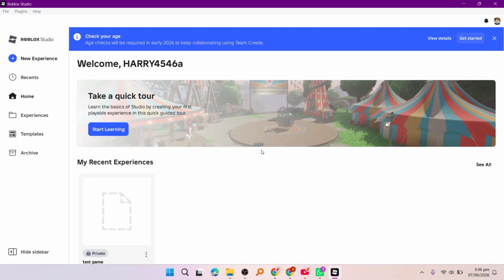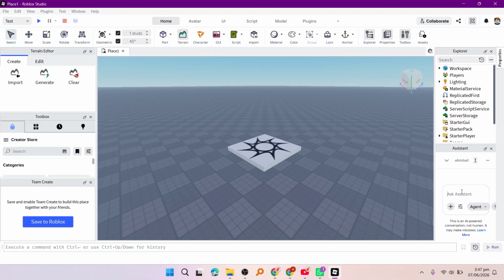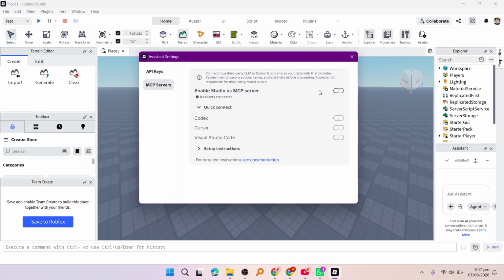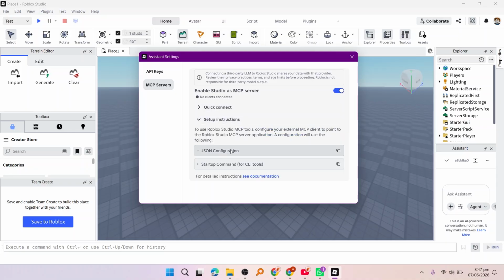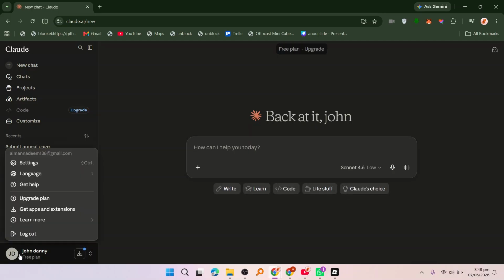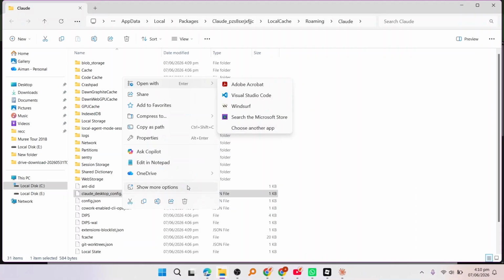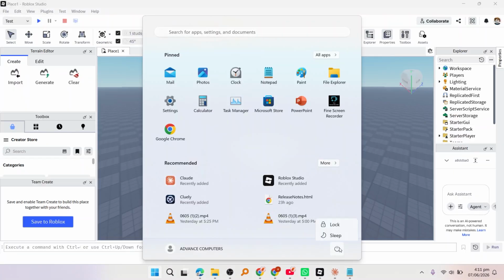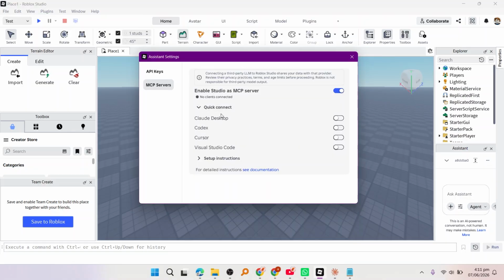How To Connect Claude AI To Roblox Studio - Easy Step By Step